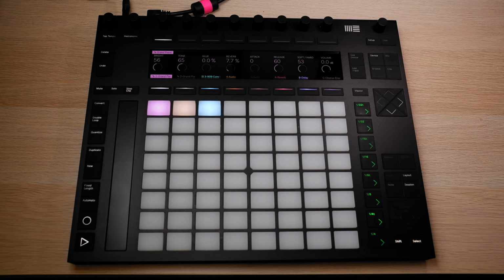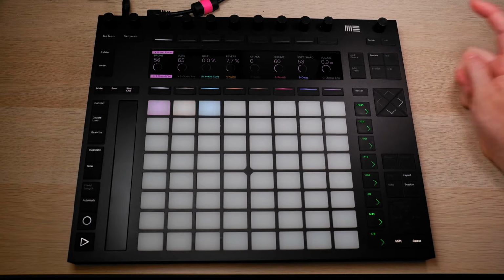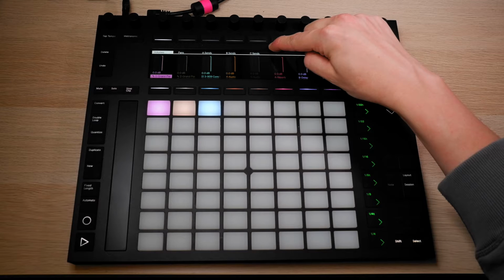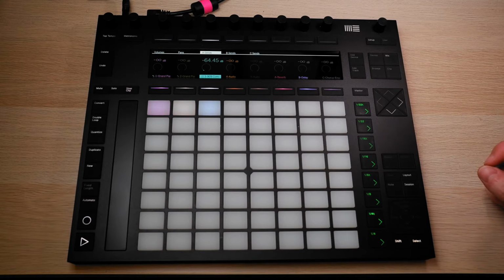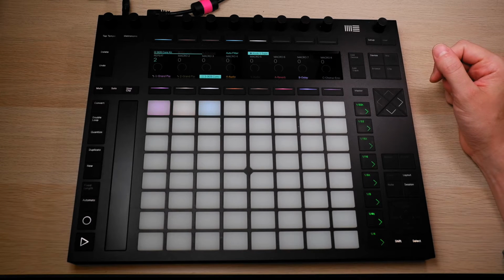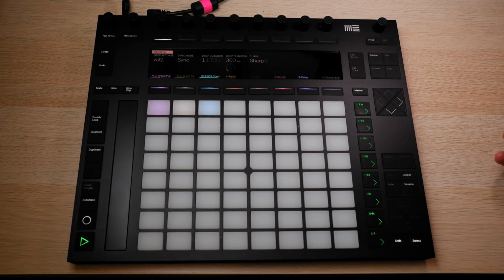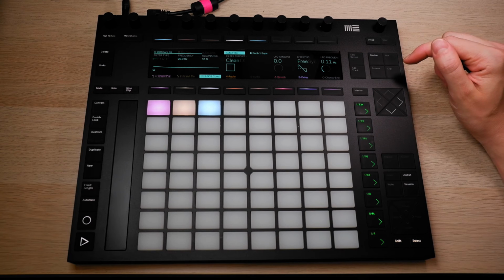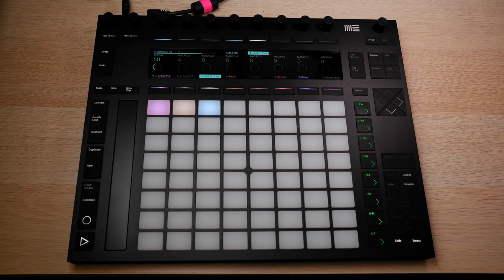HOW TO PUSH 2 - Controlling Audio Effects